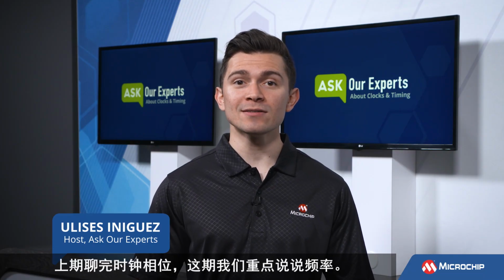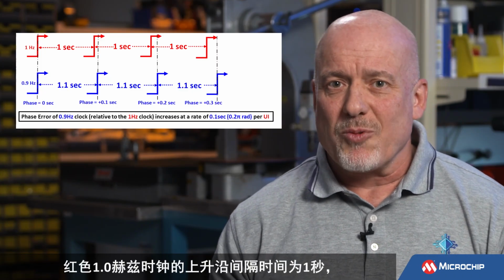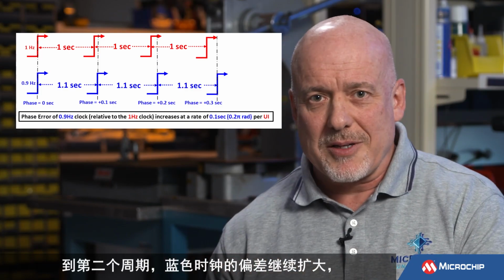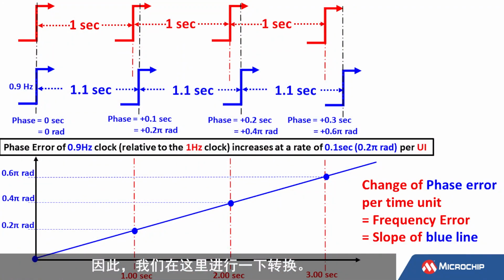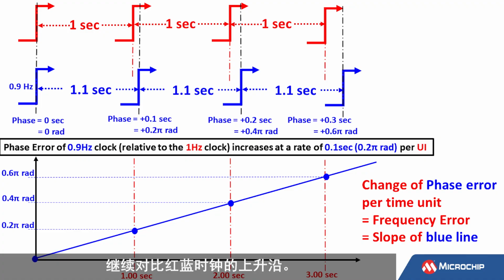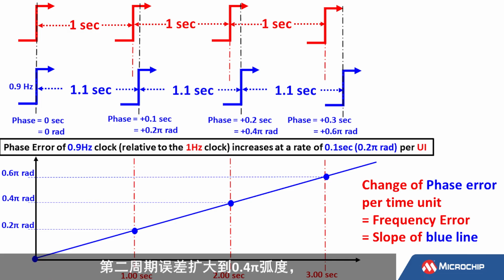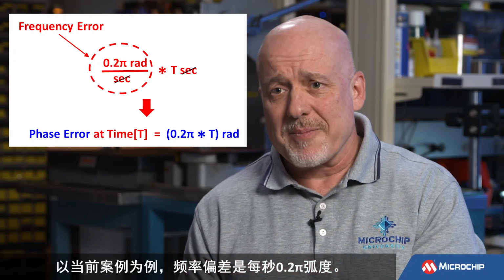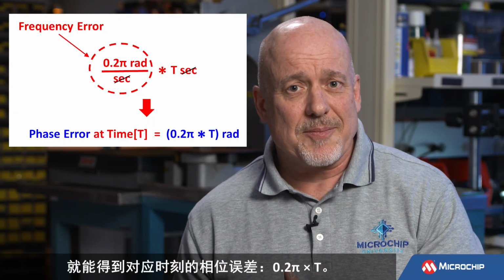AOE | 时钟与时序（4/7）：频率与相位之间的关系是怎样的？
Microchip技术专家Sieg Schmalz讨论了频率与相位之间的关系，以及如何量化相位误差和频率误差。

欲了解更多信息，请访问我们的时钟与时序产品页面：